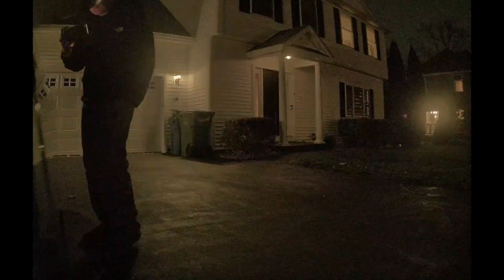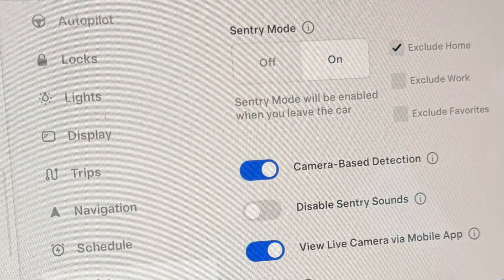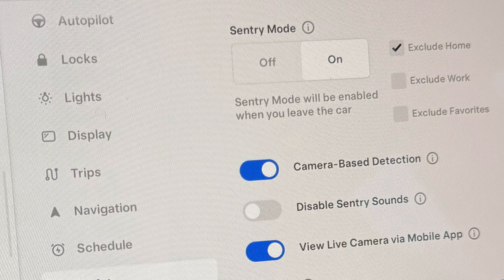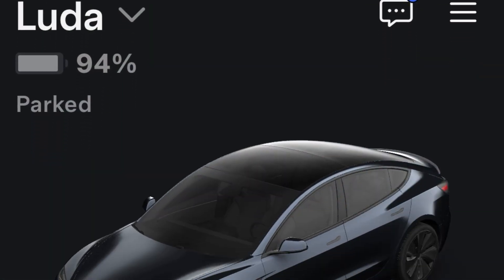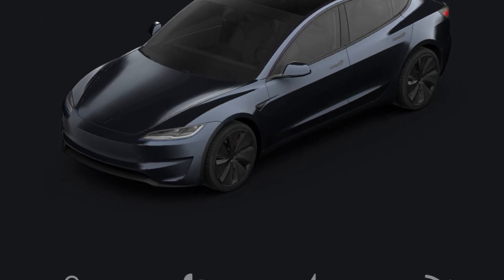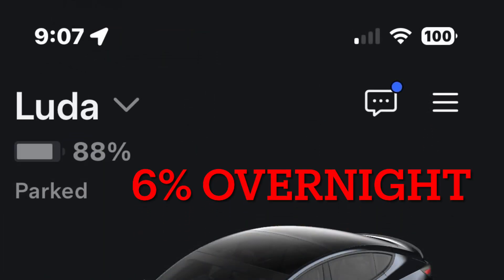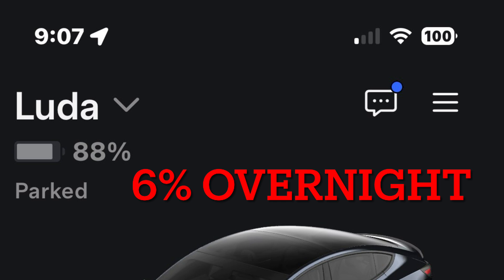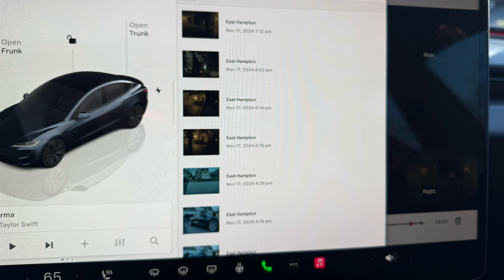How Tesla Sentry Mode Operates and Its Overnight Battery Consumption HW4 AI4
I will show you how Tesla Sentry Mode works on my 2024 Tesla Model 3 Performance Highland with HW4 AI4 Software Version 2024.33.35 and how much battery it consumes overnight.

I will also show live camera viewing in the Tesla App including Interior Camera with temperature for Dog Mode

You never know what sentry will catch thumbnail is actual footage outside a hotel :